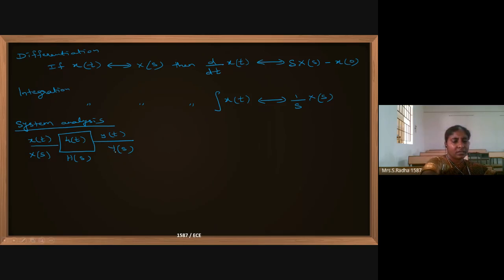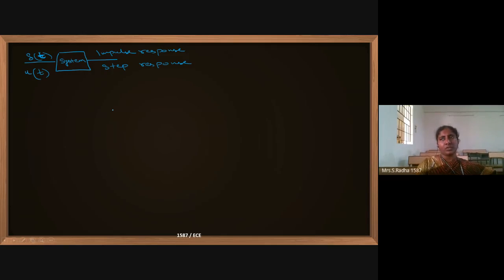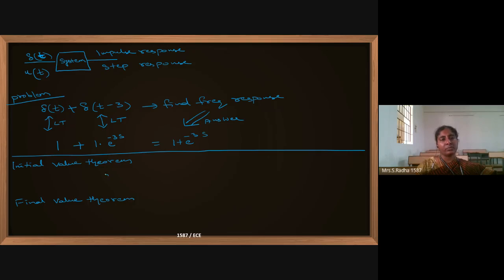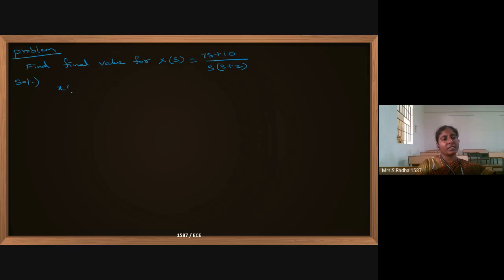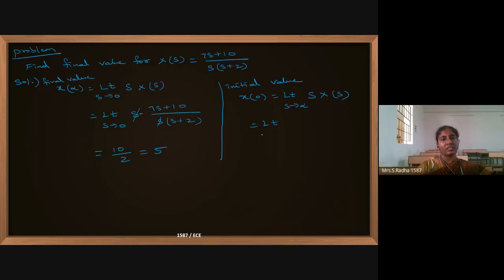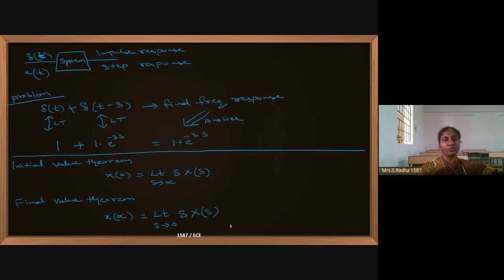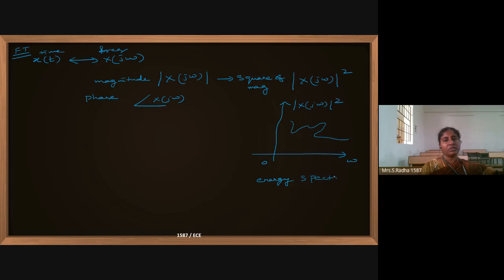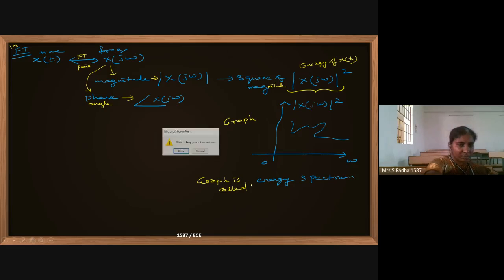Revision2 L2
Signals and systems- LT, CTFT - Revision2 - L2